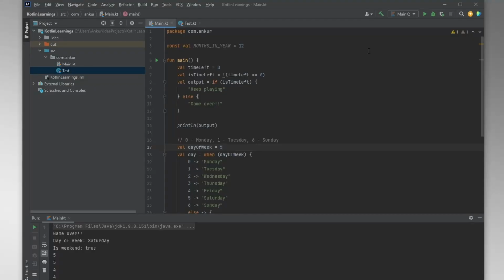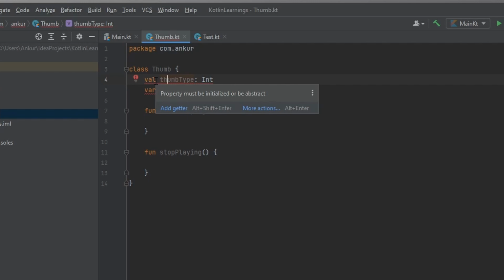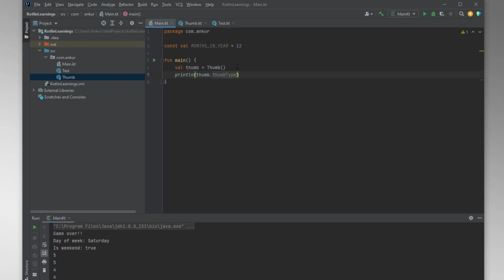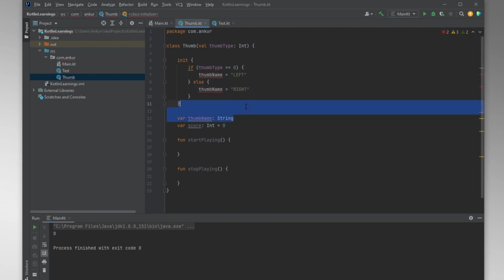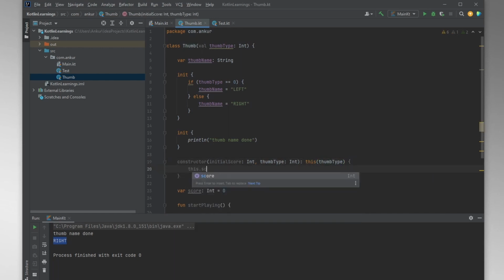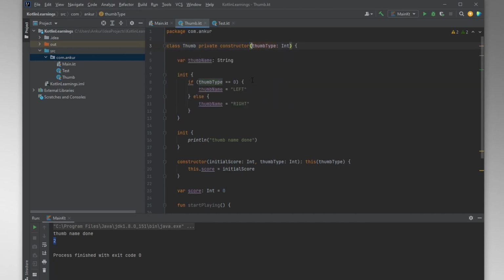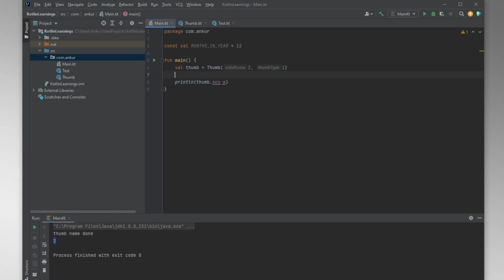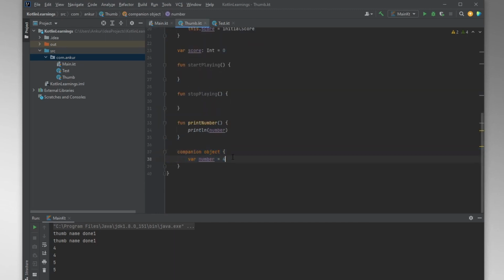Android Basics 013 - Kotlin Classes and objects